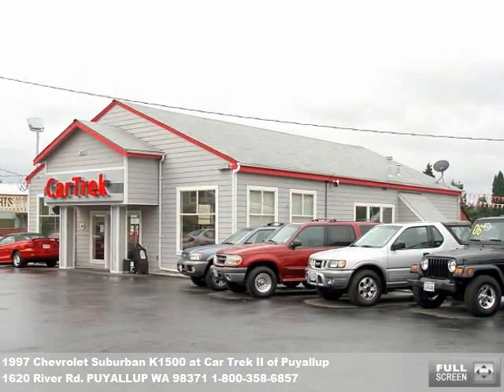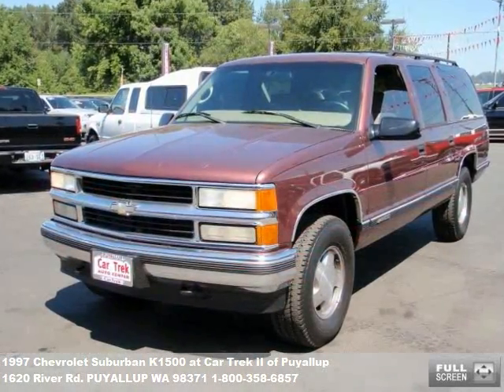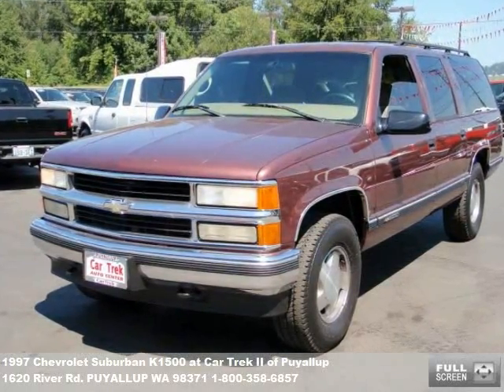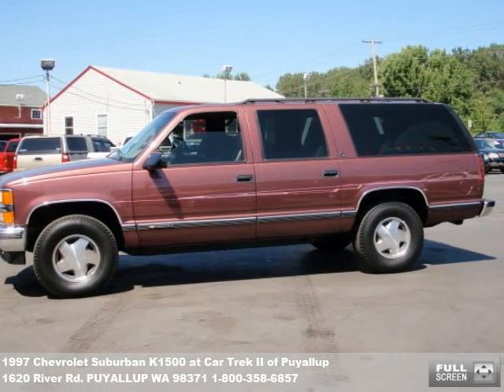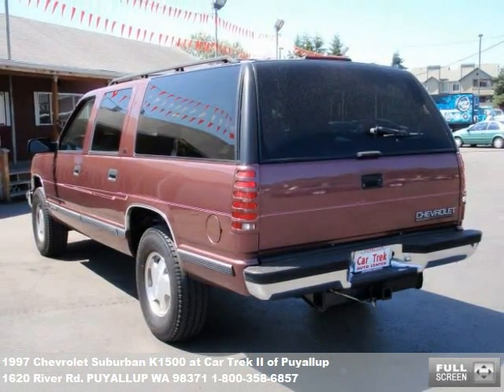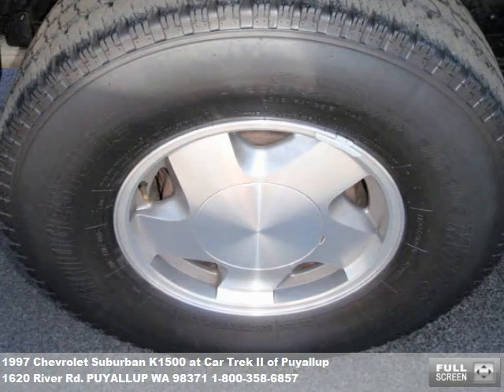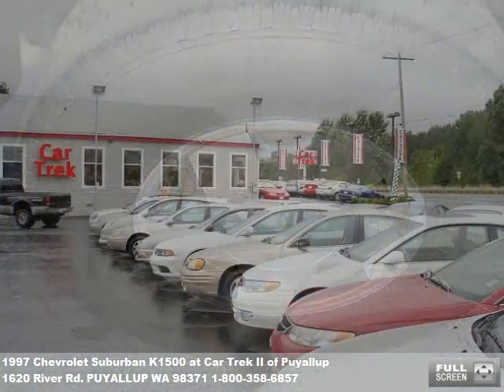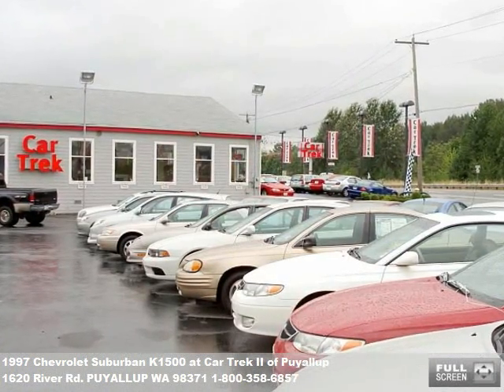1997 Chevrolet Suburban K1500, $6688 at Car Trek II of Puyallup in PUYALLUP, WA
Shop and compare. 5.7 8 cyl., automatic, loaded with power door locks, power windows, power driver's seat, am/fm stereo radio, cassette player, cd player, cloth or velour upholstery, front bucket seats, reclining seats, gauge cluster, trip odometer, tachometer. Come by and check it out. $6688
 Car Trek II of Puyallup
 1620 River Rd.